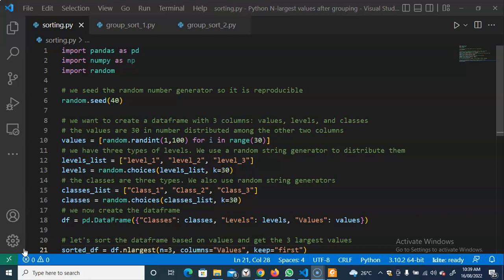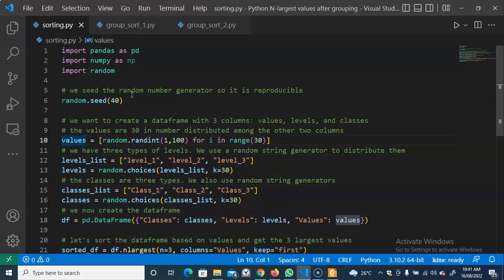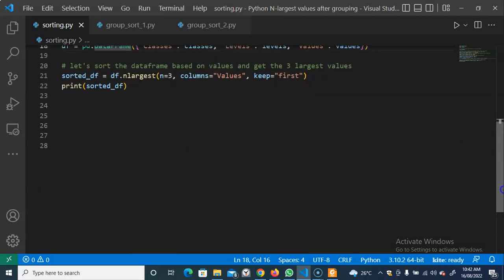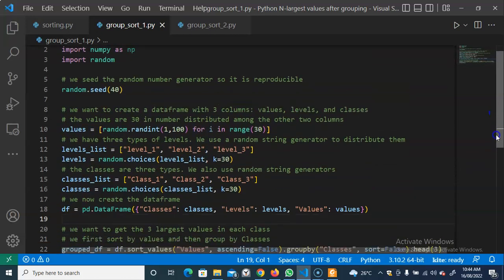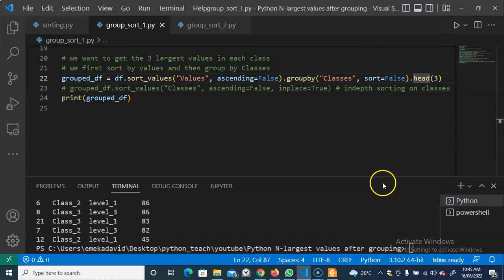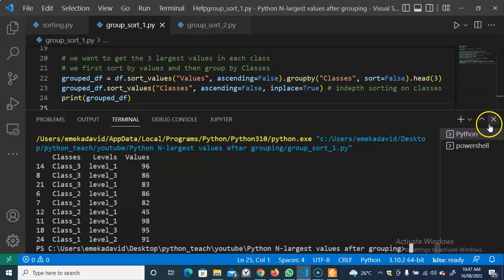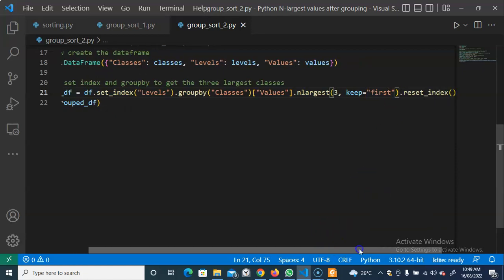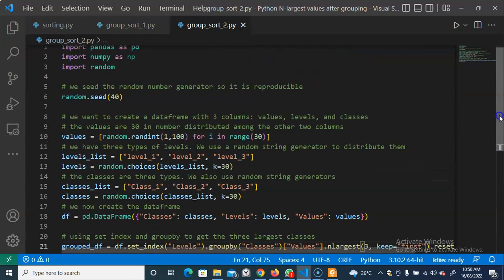Python N-largest Values With Grouping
This video demonstrates how to get the n-largest values from a dataframe with grouping. In the video, I show how to get the 3 largest values from a dataframe with 3 columns. We sorted the dataframe based on one of the columns and grouped it based on the classes column.

Some of the methods used with pandas in this video are sort_values(), groupby() and nlargest().

I have also posted the link to the code used in the video. You can download it and use the code for free.